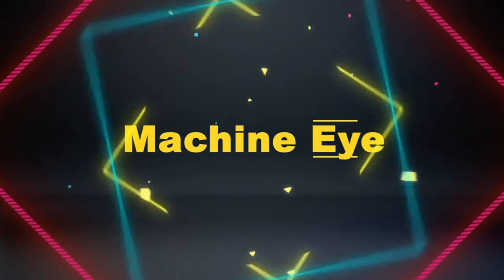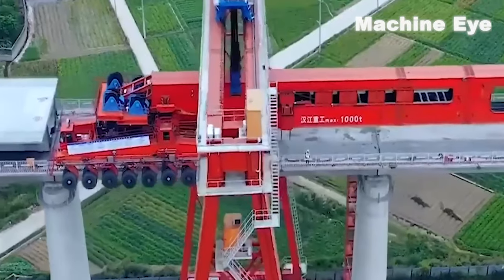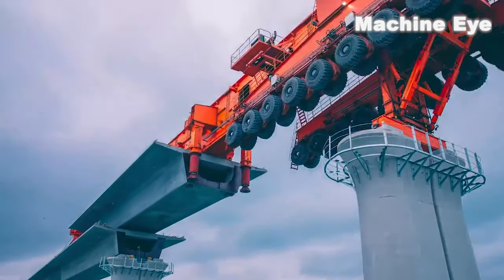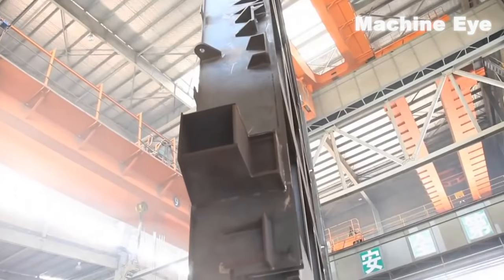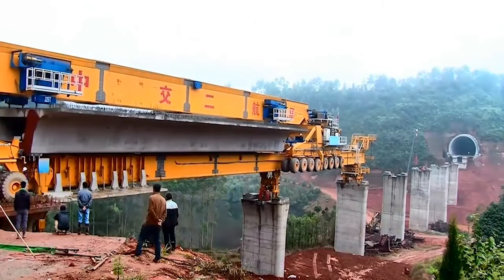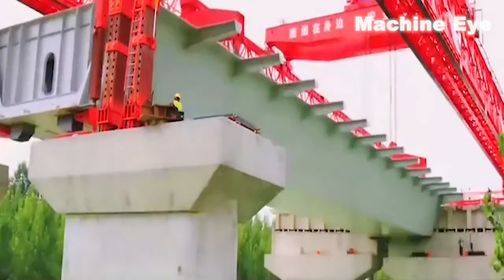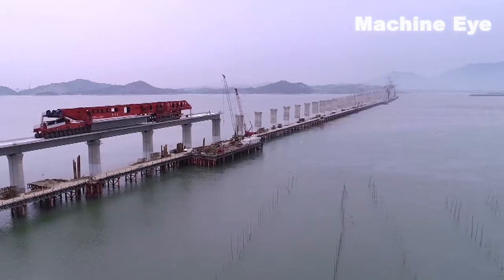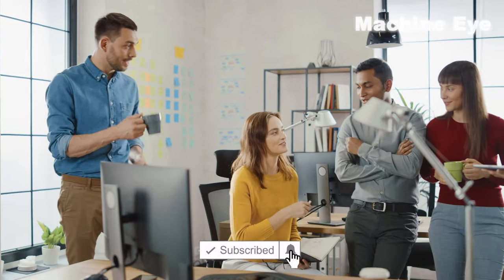China's Mega Bridges Construction Technology And Heavy Equipment Machines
Mountains and rivers give birth to a brilliant human civilization. However, it also hinders the pace of human communication development, and the emergence of Bridges connects the region and facilitates people's daily travel. It can be said that without a bridge, there is no universal traffic network. Now China has a total number of Bridges of over one million. With its strong infrastructure capacity and overall national strength, China has built several bridge projects that have shocked the world., China's bridge construction technology has developed from a follower in the 1980s to a leader in the 21st century. This video mainly shares with you the incredible bridge construction technology in China and Incredible Biggest Heavy Equipment Machines...So what do you think of China's Modern Mega Bridges Construction Technology And Heavy Equipment Machines？ Watch this review and tell us what you think. Enjoy!

Although my native language is Chinese, NOT English, I want to share with everyone the mega projects in China. There may be inaccuracies in translation and explanation, and friends are welcome to point out mistakes. I wholeheartedly accept... Thank you all here!

Special statement: The source of the video material is the public channel of the Internet.